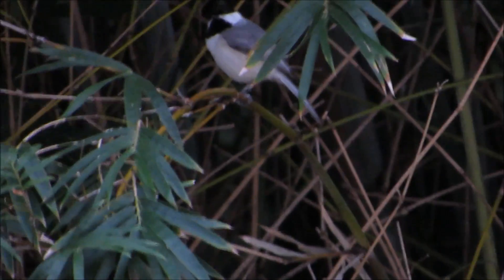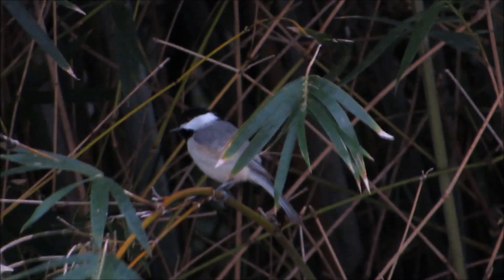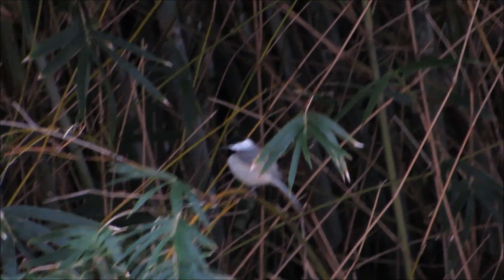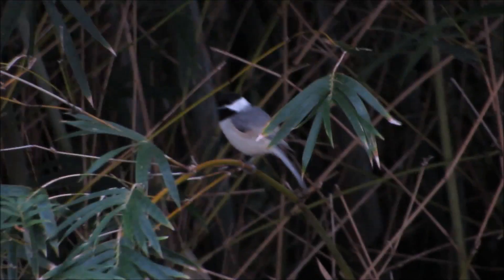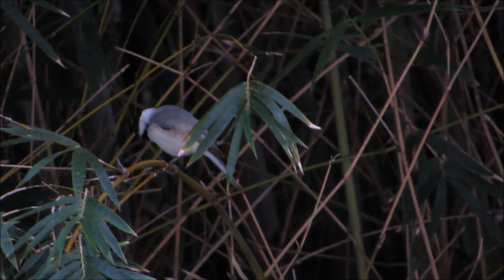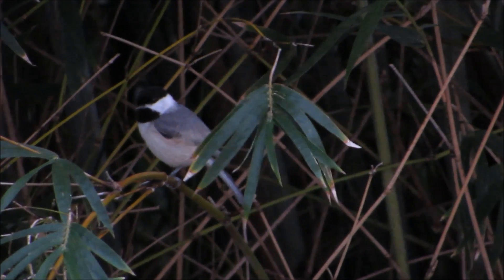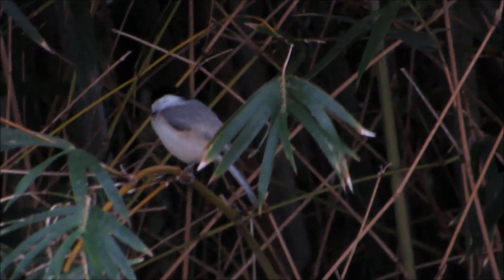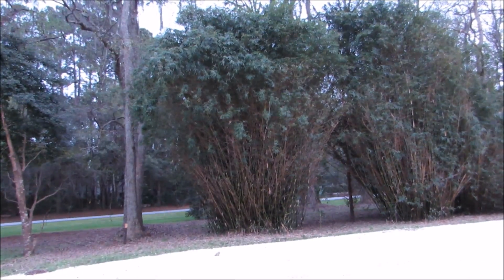Carolina Chickadee Mom Perches on Bamboo from E11 Sea Pines Bluebird Project Hilton Head Island, SC